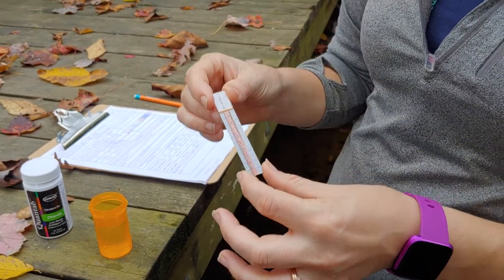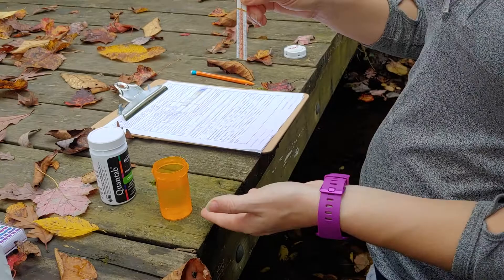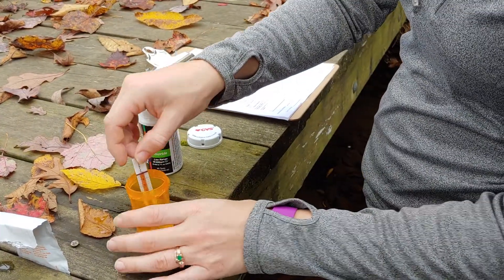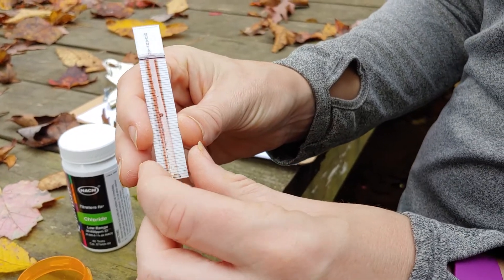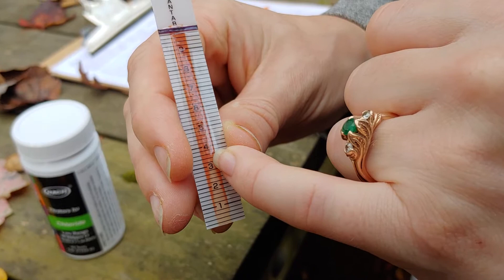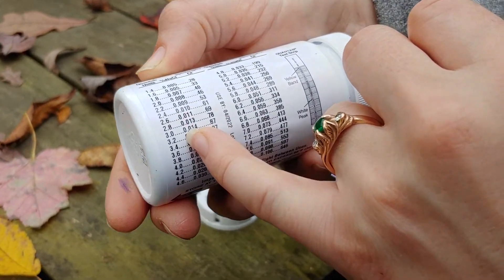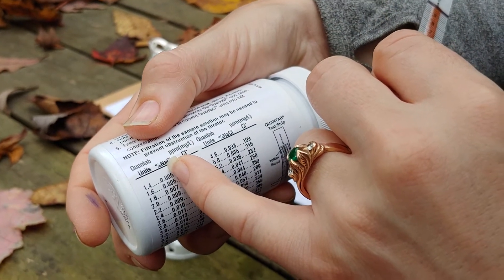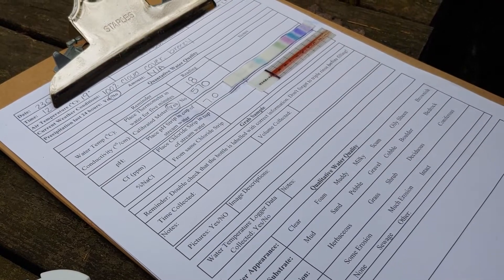Darby Creek Headwaters Monitoring Project: Measuring Chloride Using Test Strips